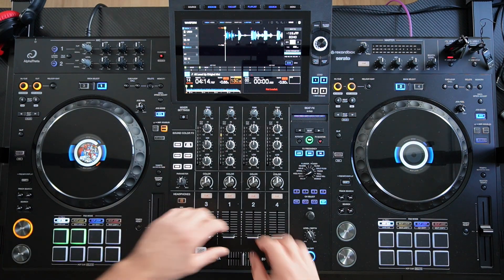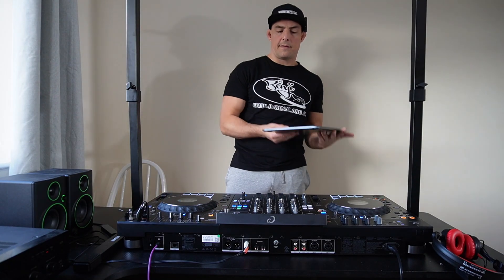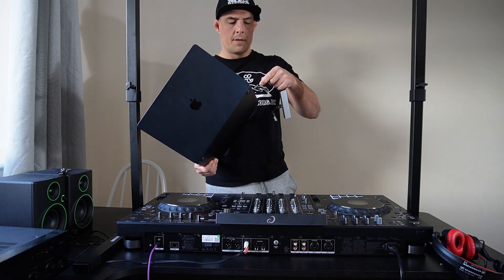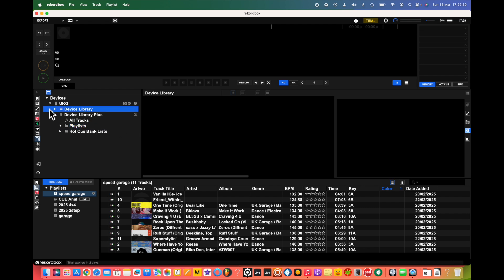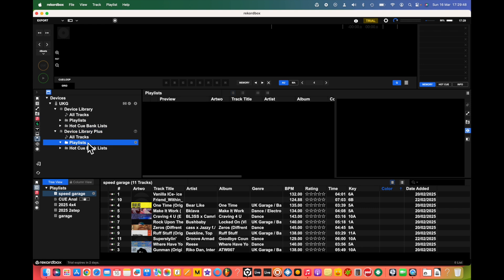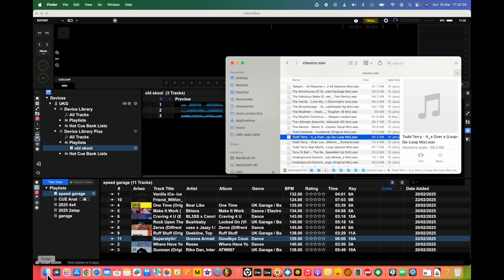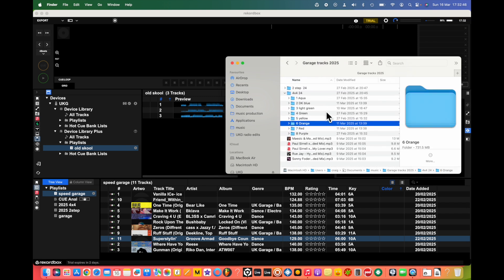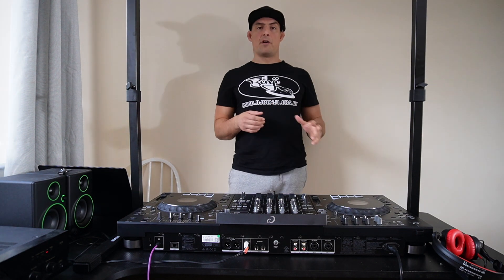Rekordbox for XDJ AZ users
🎶 How to Use Rekordbox 7 for Pioneer DJ XDJ-AZ Users | Rekordbox Device Library Plus Tutorial 🎧

In this video, I'll walk you through the essential steps for using Rekordbox 7 with your Pioneer DJ XDJ-AZ controller, plus how to take advantage of the Rekordbox Device Library Plus. Whether you're new to Rekordbox or need a refresher, you'll learn how to easily set up your system, manage your music library, and get the most out of your DJ gear! 🚀

🔹 What you'll learn in this tutorial:

How to sync and manage tracks using Rekordbox
Setting up your Pioneer DJ XDJ-AZ with Rekordbox
Utilizing the Rekordbox Device Library Plus to enhance your workflow
Tips & tricks for smoother performances on the go
Perfect for beginners and intermediate users looking to maximize their DJ experience. 🎛️💥